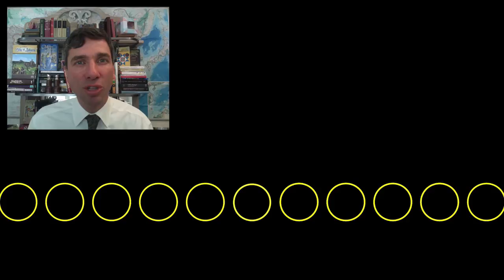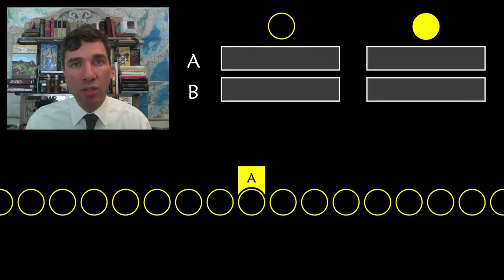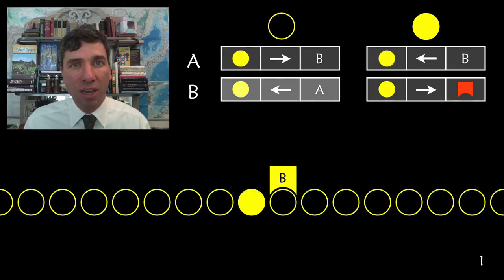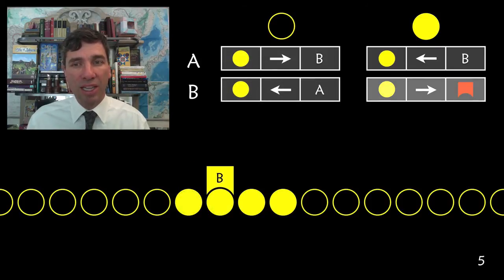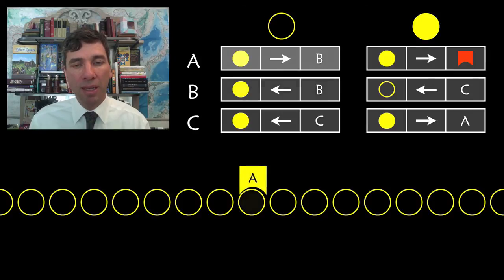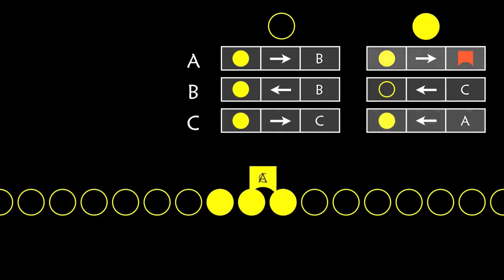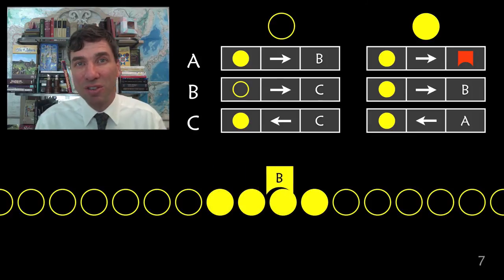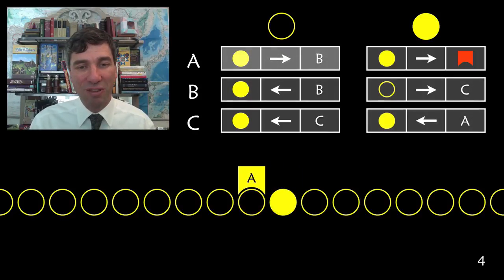Turing Machine Puzzles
Try to find the maximum number of steps before a Turing Machine stops.  Try to find the maximum number of filled circles a Turning Machine can create before stopping.  These are busy beaver puzzles that are really, really difficult.  They provide a great way to give your students exposure to a basic computer.